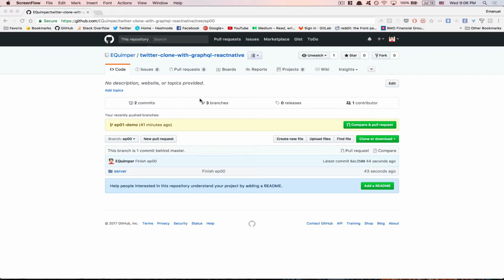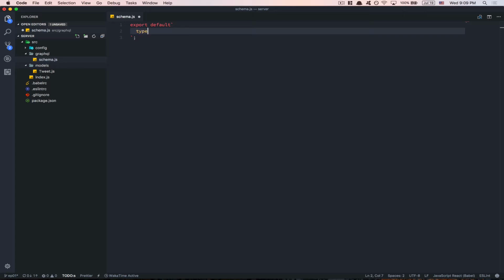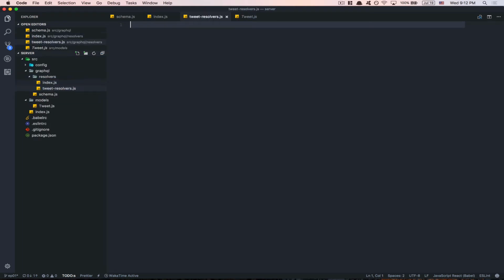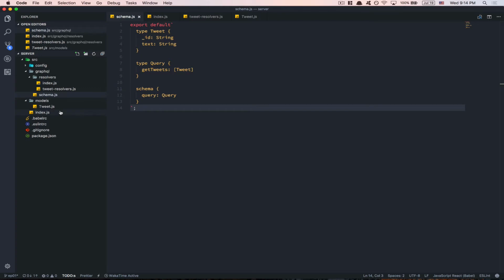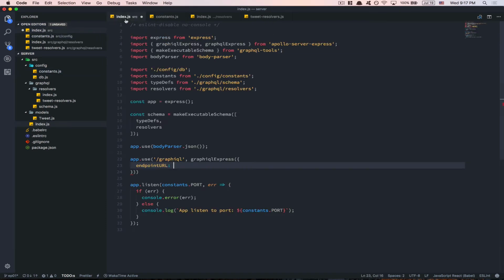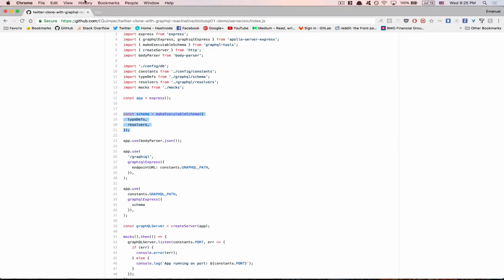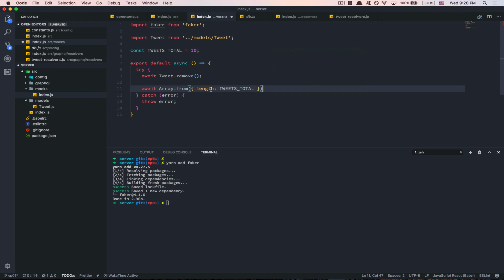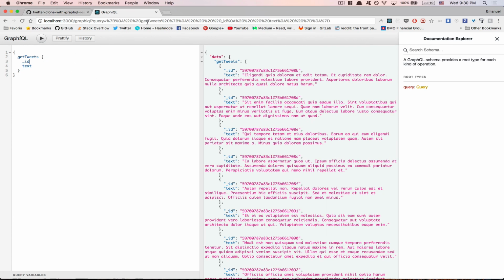Build a Twitter Clone with Apollo Graphql & React-Native - Part: 1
In this part we go over the setup of Apollo Graphql in the server and add the Faker library for mock data.

- Wonmin Jeon
- iMarket